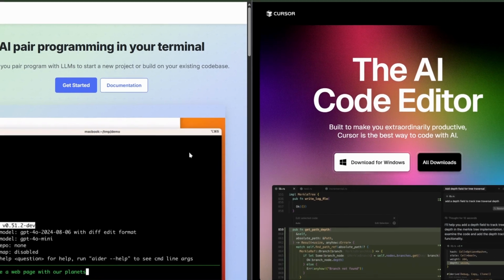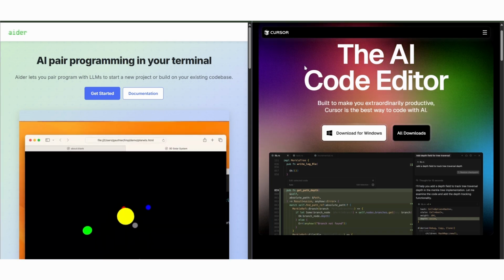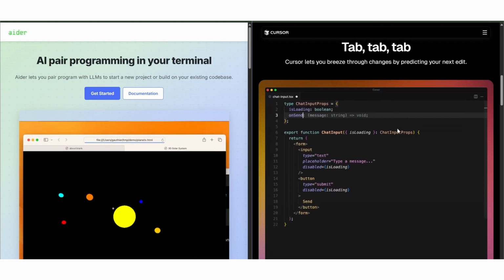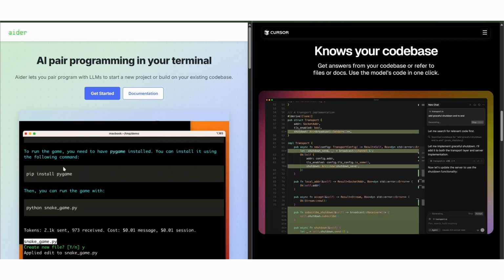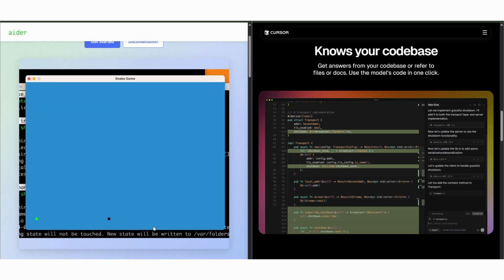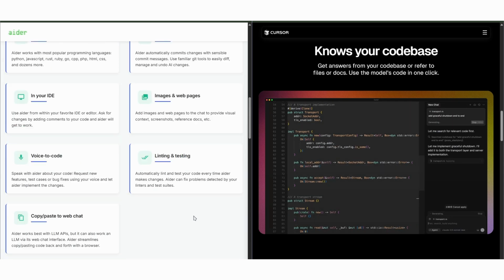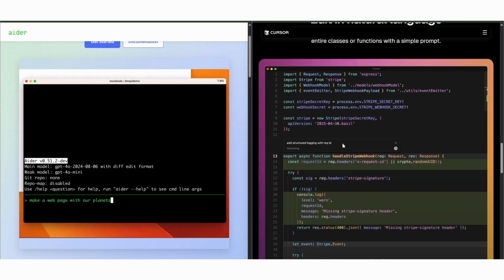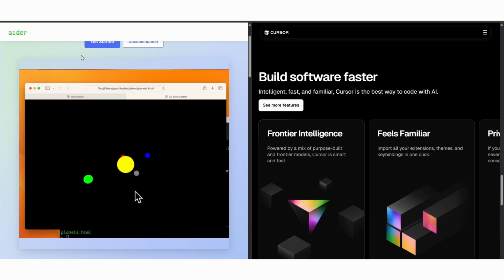AIDER VS CURSOR (2026) - WHICH ONE IS BETTER?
In this video, I am going to show you a full comparison between Aider and Cursor in 2026 to help you decide which AI coding assistant is better for your development workflow. I break down the key differences in features, editor integration, real-time code generation, debugging support, and AI performance for both tools.